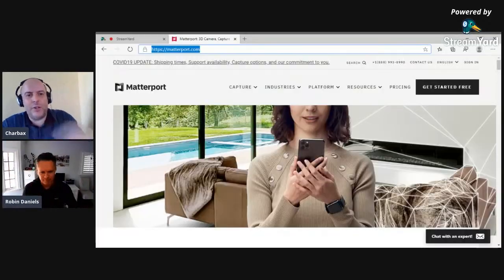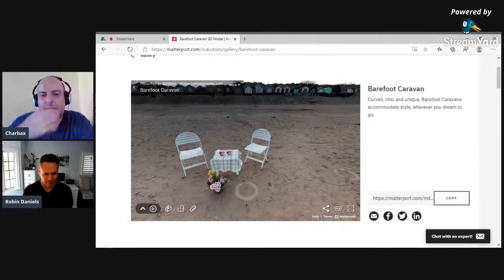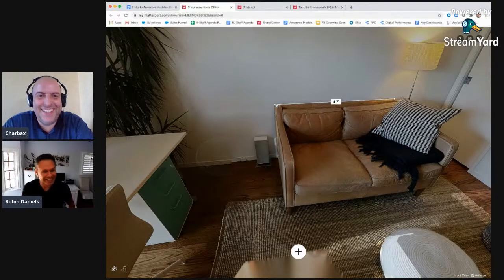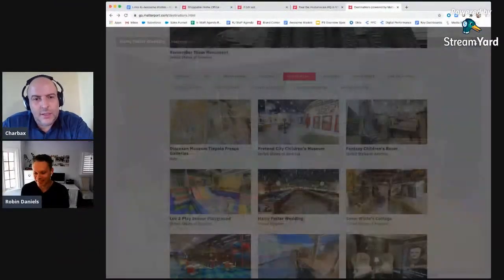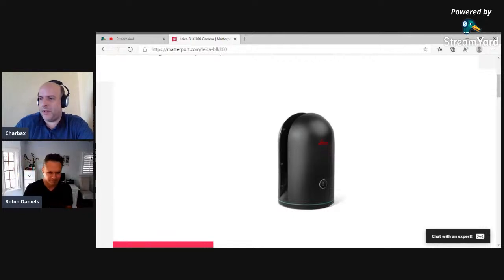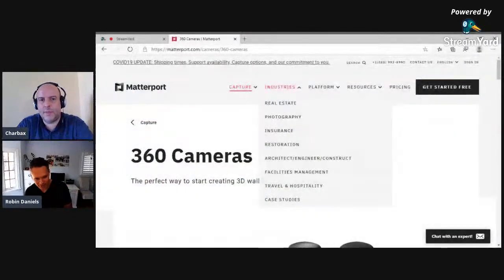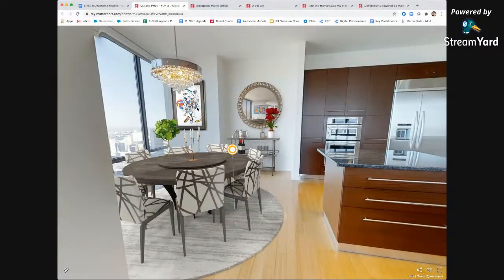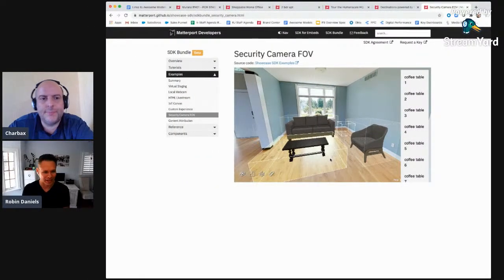Matterport 3D Capture, Virtual Tour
Interview with Robin Daniels, CMO of 3D media platform to create, navigate, modify & share interactive 3D & virtual reality spaces, now works on iPhone soon Android scan any space into 3D & live it.

Join and become a member on my YouTube channel and your live chat and comments get highlighted, and you get early access to up to hundreds of yet unpublished videos at my Members Only Early Access Playlist